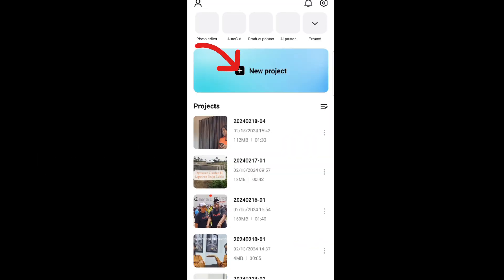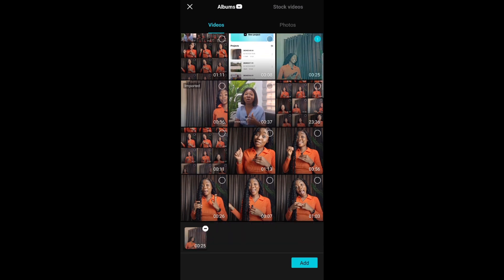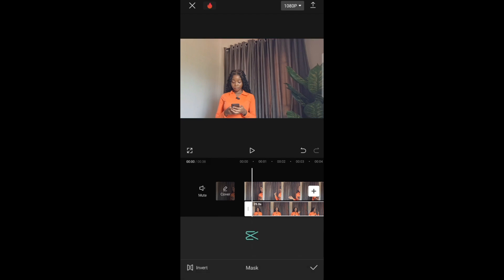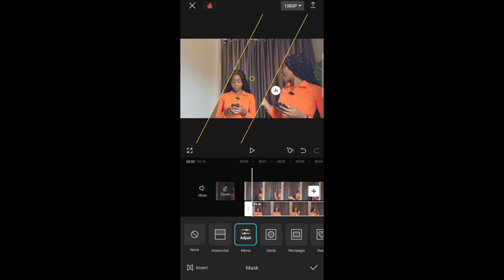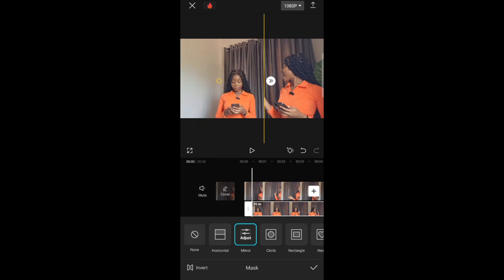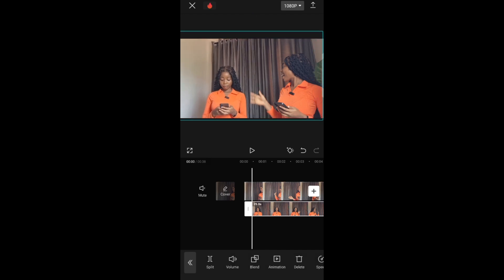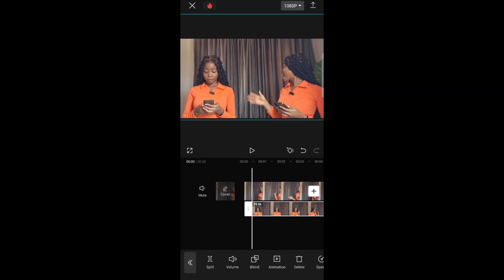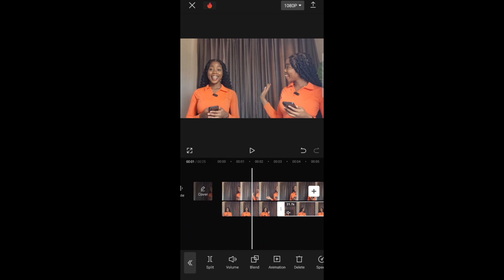HOW TO FILM AND EDIT A CONVERSATION WITH YOURSELF USING YOUR SMARTPHONE| video editing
Happy to be fully back on YouTube.

In this tutorial I will be teaching you how to clone yourself in a video and have conversations with yourself on your mobile phone using capcut app.

This is a detailed tutorial on how to givenyour audience a good show.

IF THIS VIDEO  WAS HELPFUL  PLEASE LET ME KNOW DOEN IN THE COMMENT SECTION

 LINK TO DOWNLOAD CAPCUT APP